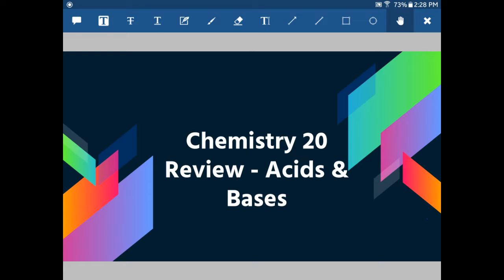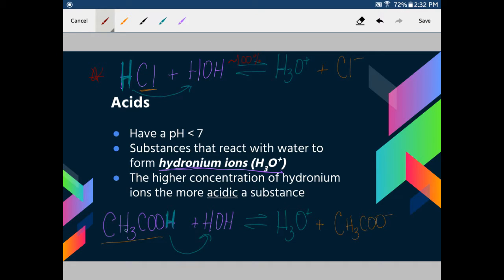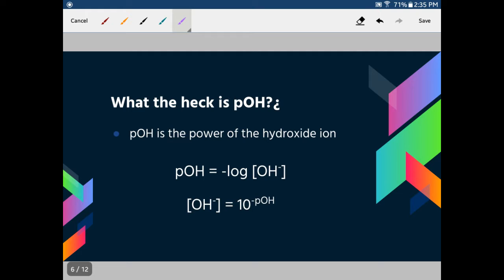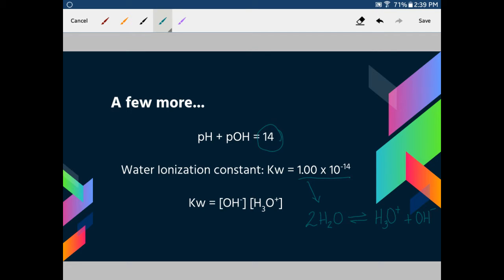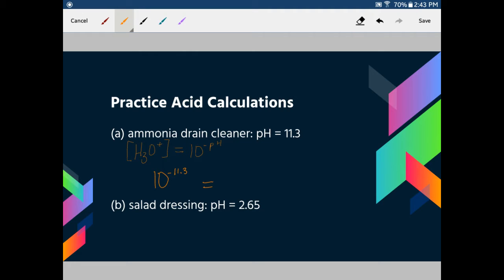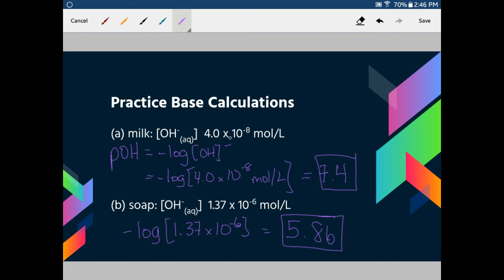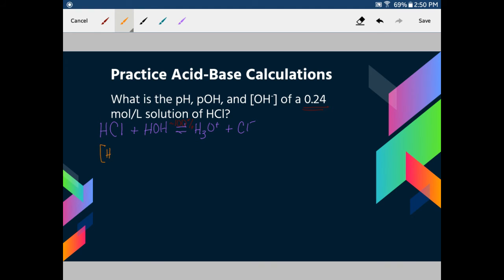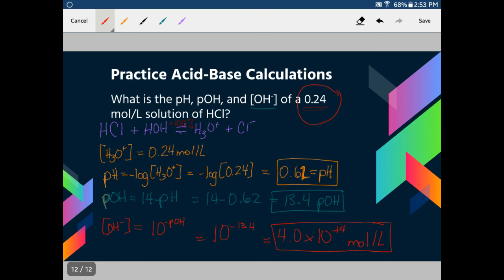2. Chemistry 20 Review - Acids & Bases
This video is intended for students that are in Chemistry 30 doing review from Chemistry 20. This review is focused on Acids and Bases looking at calculating pH, pOH, H3O+, and OH- concentrations.